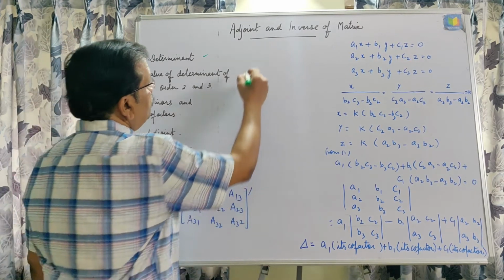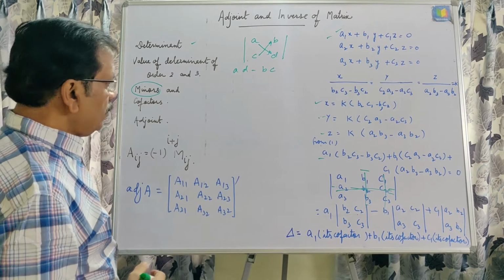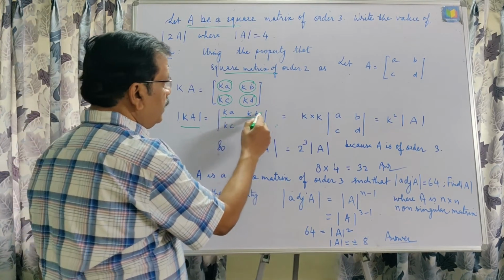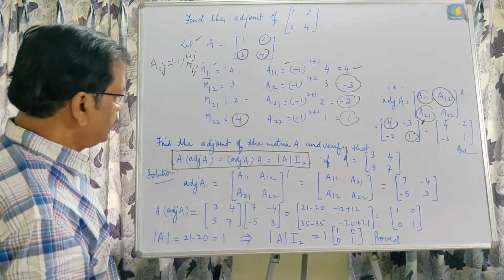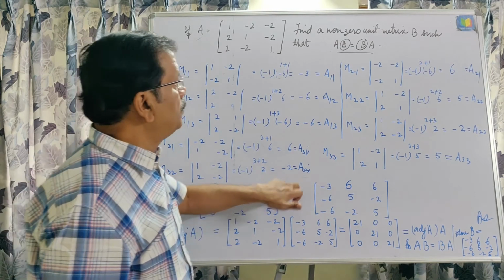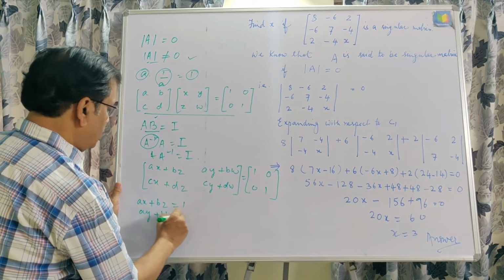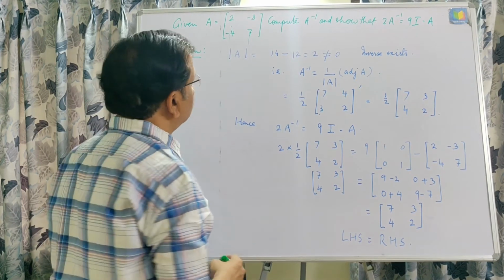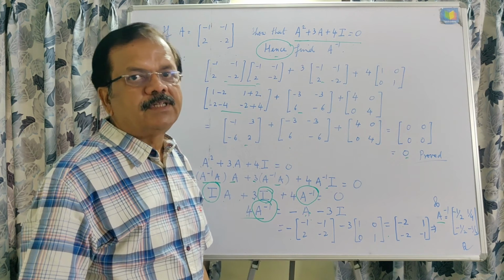Matrices class 12 | Part-4 | Adjoint and Inverse of matrices | Important questions matrices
This video explains Adjoint and Inverse of matrices in detail (With Questions) and how to apply them in practical.

0:00​​​  Introduction
01:00 Explanation/Questions
31:00​​​ Conclusion

Class 12 matrices
matrices
inverse of matrices 3x3
adjoint of matrix
adjoint and inverse of matrix
adjoint of matrices
adjoint and inverse of matrices
inverse of matrices 2x2
adjoint and inverse of matrices class 12
how to find a inverse of 3x3 matrices